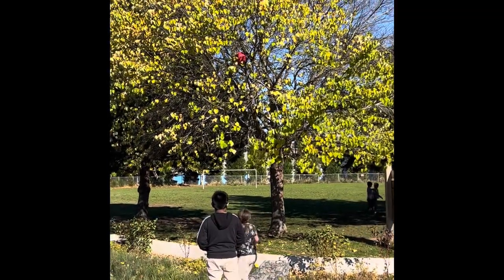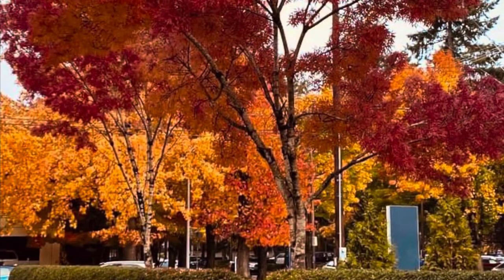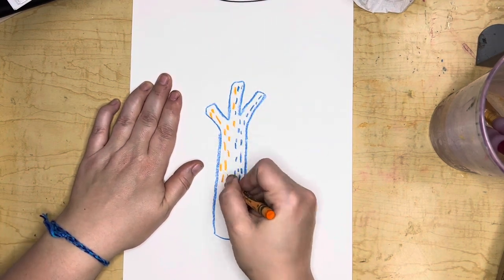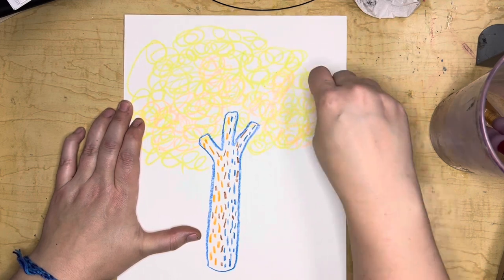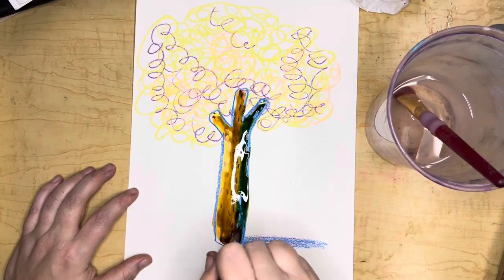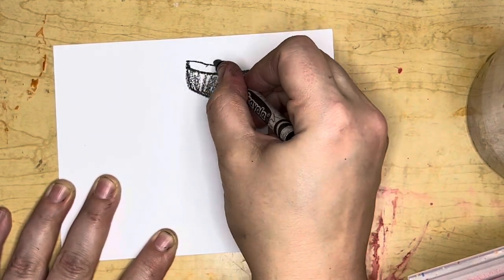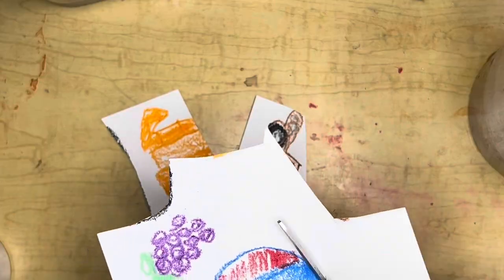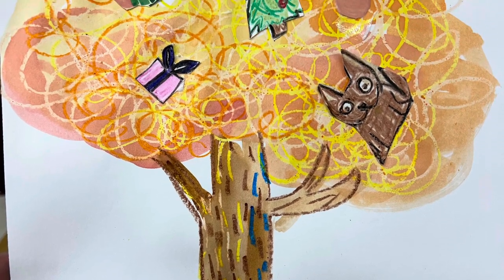Art Class: Stuck Tree Inspired by Oliver Jeffers